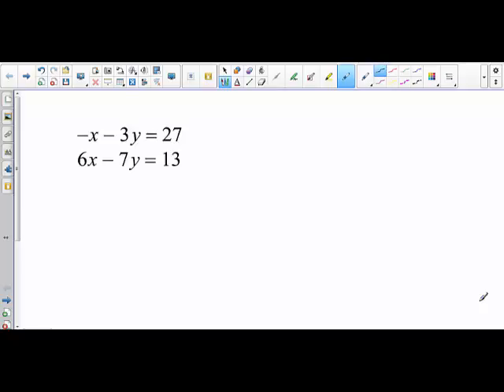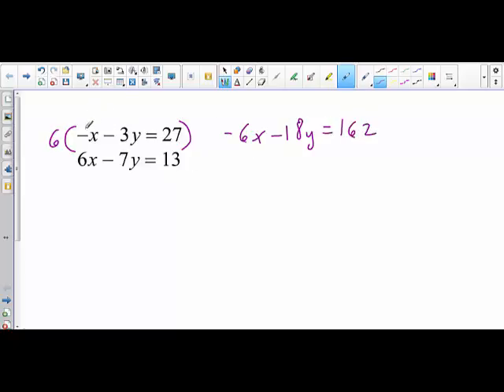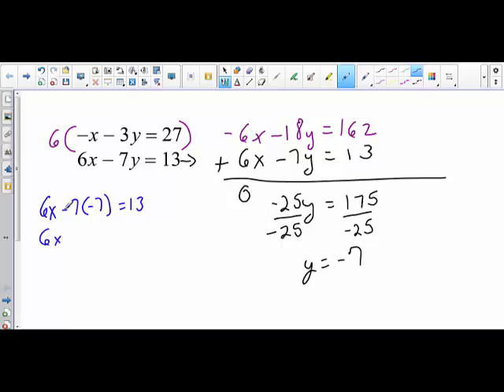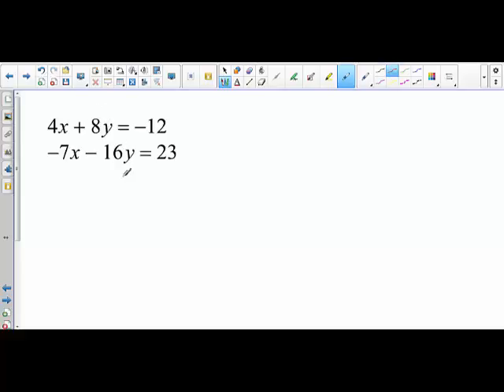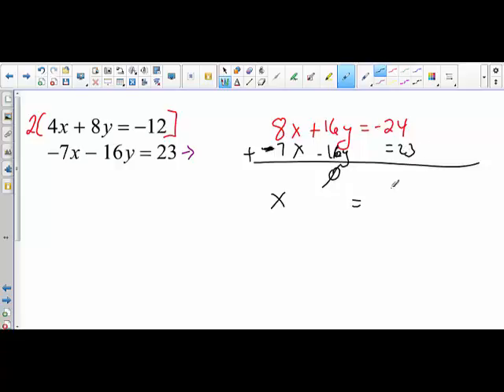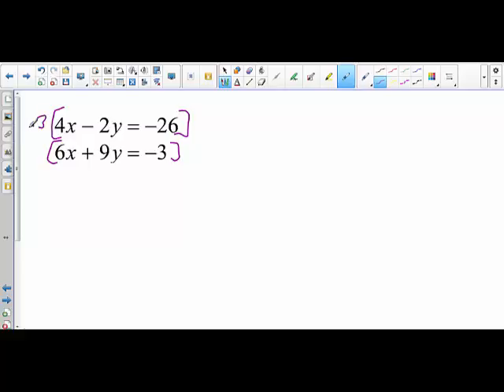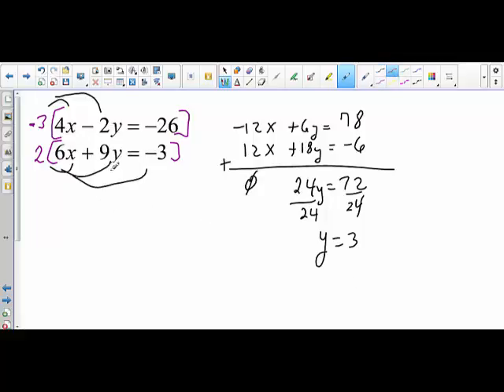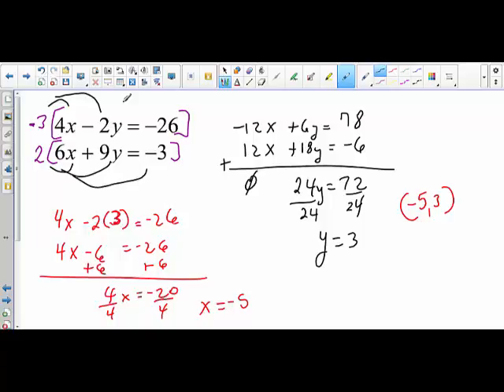solving systems by elimination